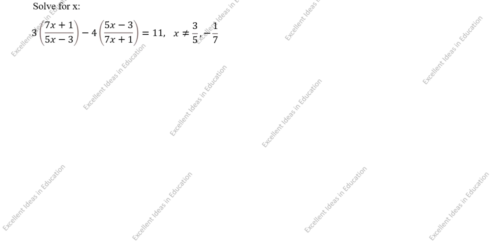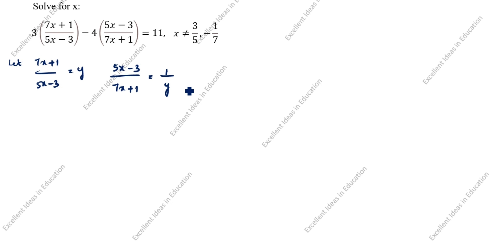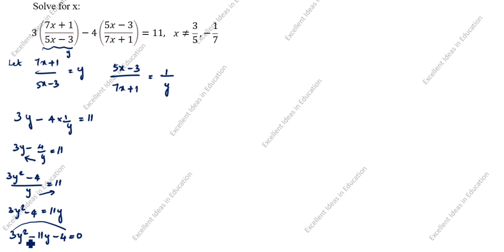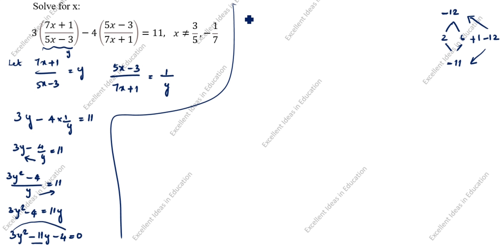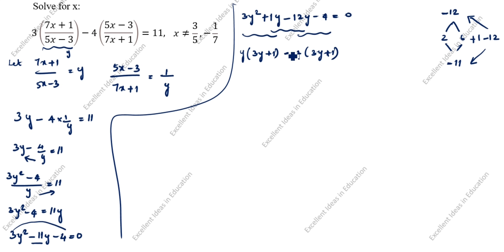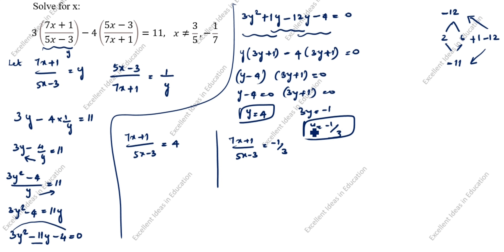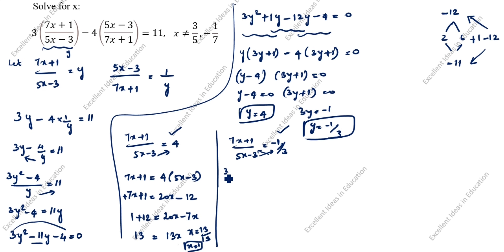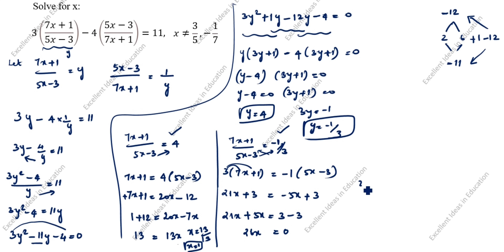Solve for x: 3((7x+1)/(5x-3))-4((5x-3)/(7x+1))=11 / Quadratic Equations Class 10 Maths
Find the value of k so that the equation x^2-2x(1+3k)+7(3+3k)=0 has real and equal roots / Quadratic Equations Class 10 Maths

If -5 is a root of the quadratic equation 2x^2+px-15=0 and the quadratic equation p(x^2+x)+k=0 has equal roots find the value of k.

Solve the following quadratic equation for x: 4x^2-4a^2x+(a^4-b^4)=0 / How to solve quadratic equation by factoring and by the quadratic formula 4x^2-4a^2x+(a^4-b^4)=0